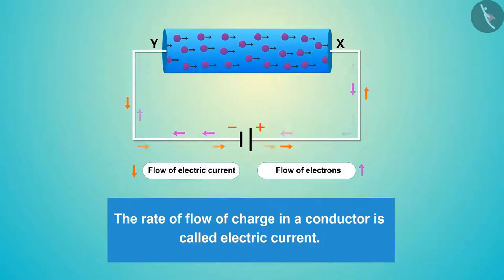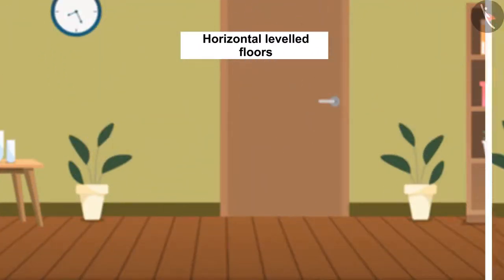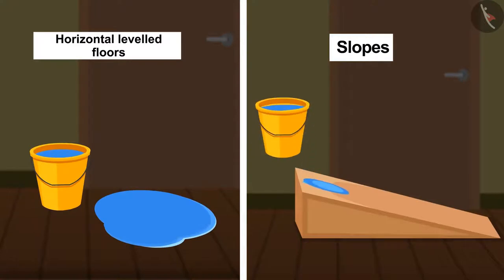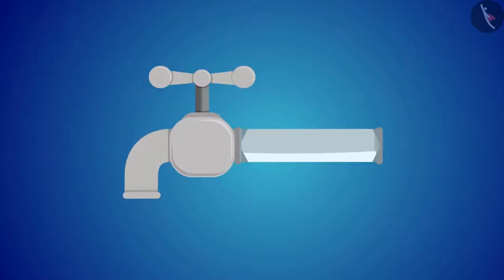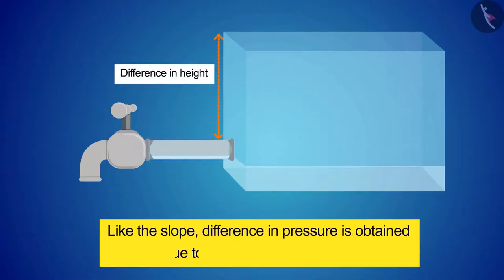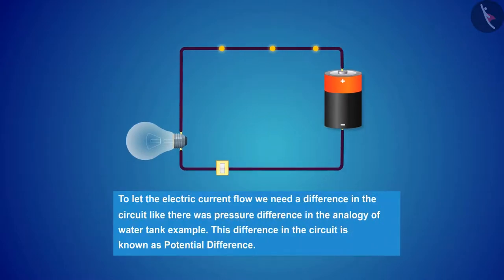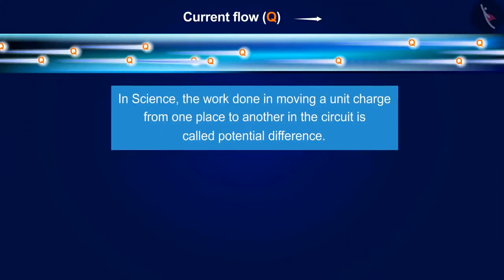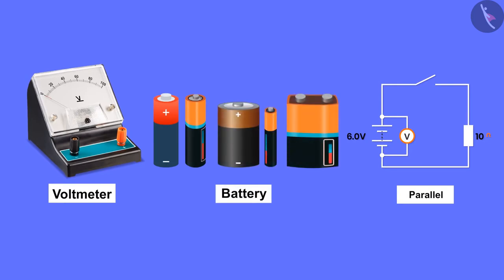Potential and Potential difference | Part 1/1 | English | Class 10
Class 10 | NCERT | Potential and Potential difference | Part 1/1 | English | Class 10 | Electricity | Electricity

In this video, we will study about Electricity.